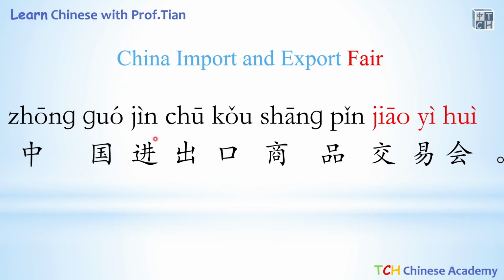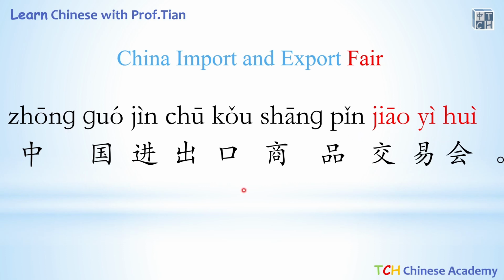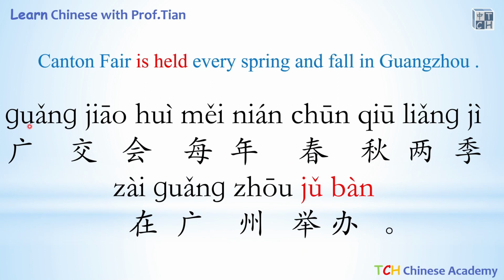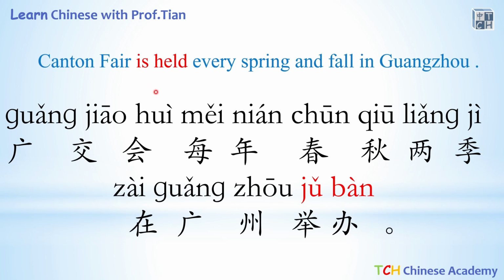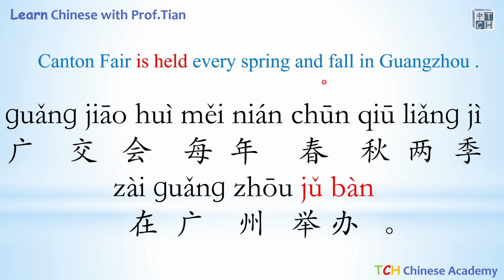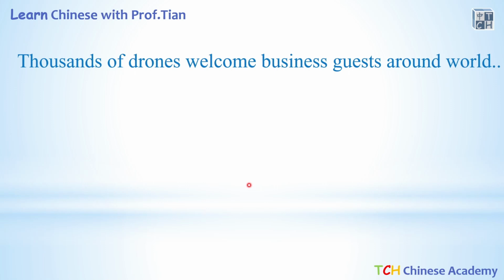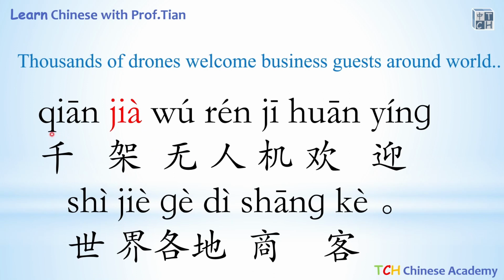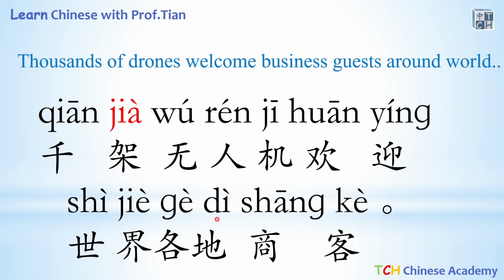Learn Chinese via Popular Topics: Drone Light Show on Canton Fair 广交会开幕式灯光秀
Chinese Lessons: Ordering Food -asking for special dietary needs 点菜-忌口 Chinese Lessons From Zero 0基础汉语系列课程

Learn Chinese Through Popular Topics is a video lesson series, designed by Professor Tian, provides an engaging and enjoyable way to learn practical and authentic Chinese .You'll explore a range of topics related to Chinese life ,culture, society, politics, and economy, all while improving your Chinese language skills. The lessons are designed to be both practical and fun, making it easier for you to retain what you learn and apply it in real-life situations. Whether you're a beginner or intermediate learner, this is the perfect choice for mastering practical Chinese and gaining a deeper understanding of China in a fun and enjoyable way.